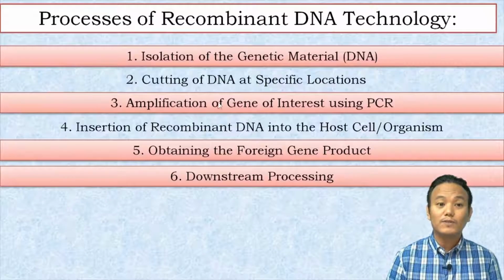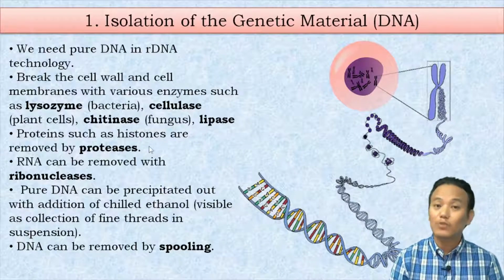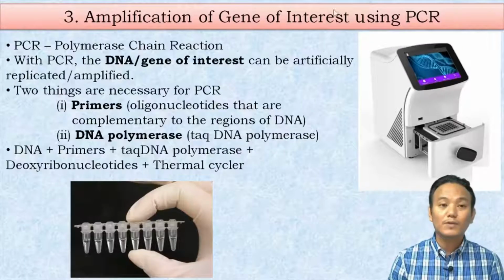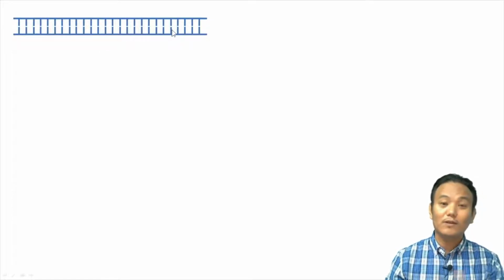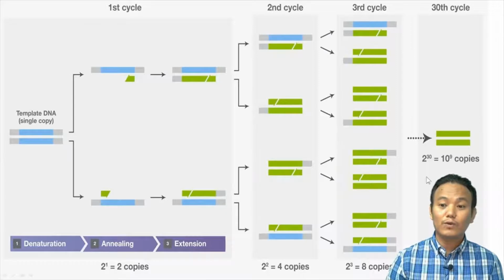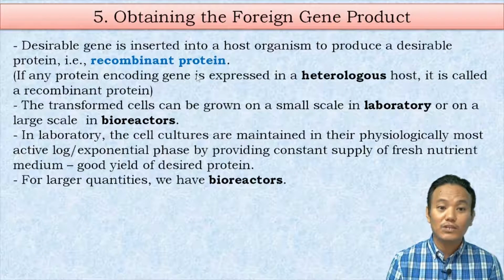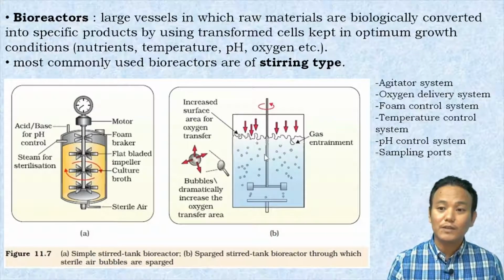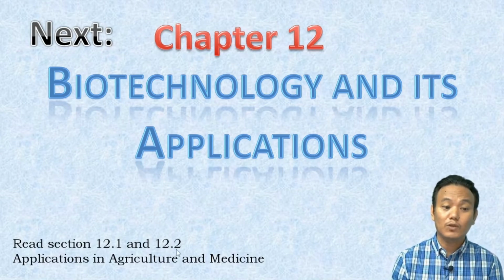Class 12 Biology Chapter 11 Biotechnology Principles and Processes Part 4 -Processes of DNA Tech.